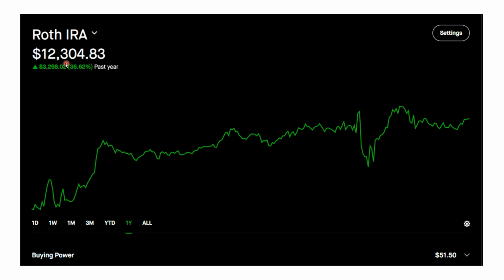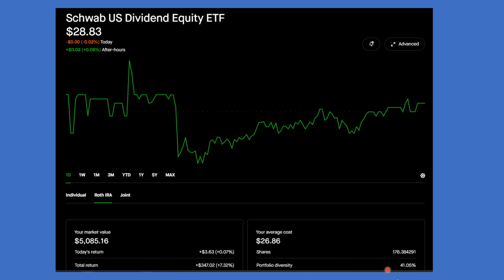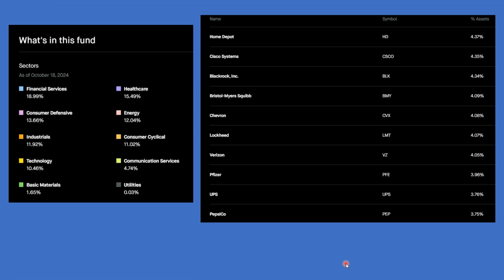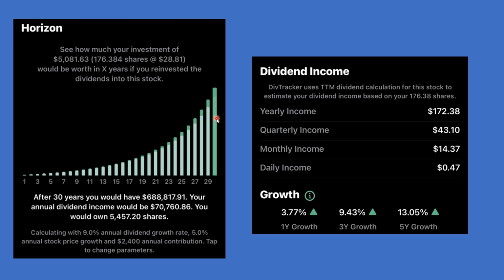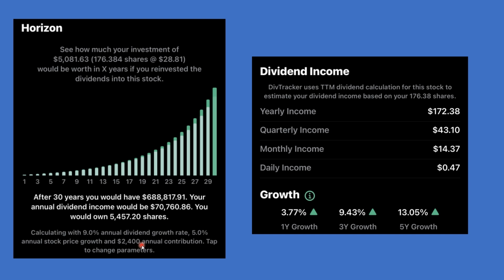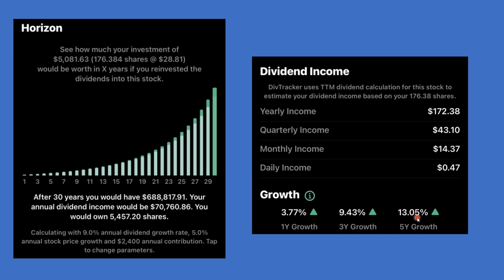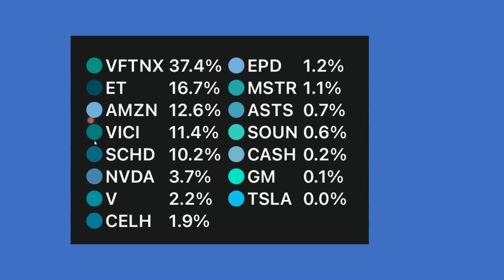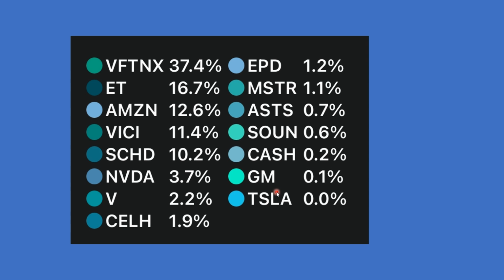$50 a Week into SCHD + Roth Portfolio Update | Dividend Growth Strategy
In this video, I'm sharing my journey of consistently investing $50 a week into SCHD as part of my long-term dividend growth strategy. I'll break down why I chose SCHD, 20-30 year potential dividend growth in SCHD and provide an update on my Roth IRA, & overall portfolio.

💬 Let’s Connect: Have you been investing in dividend ETFs or have questions about my approach? Leave them below—I’d love to hear your thoughts!